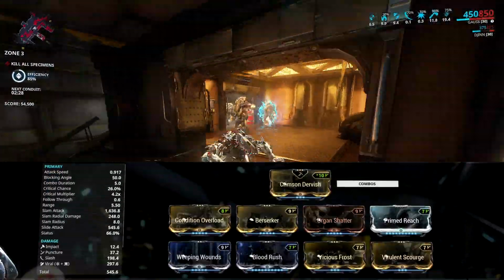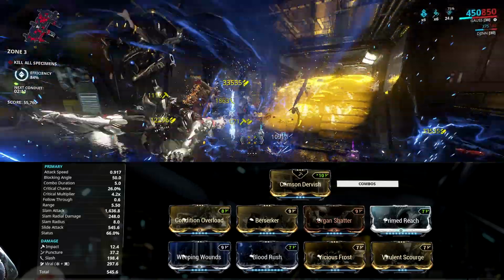Lets Max Pangolin Prime - Forgotten to Fantastic! (1 Forma) | Warframe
Taking a look at the first of 2 weapons that came with the brand new Titania Prime. Most people forgot the Pangolin Sword existed. But now its got its prime, how good is it?

My glyph has gone GLOBAL! If you would like a copy of my glyph for your collection, you are able to grab one from this link! Feel free to send me pics on twitter with you showing off the glyph ingame!

IGN: H3dsh0t

Special Thanks go to these amazing patrons!:

Steven Ellis
Gextroll
Rat